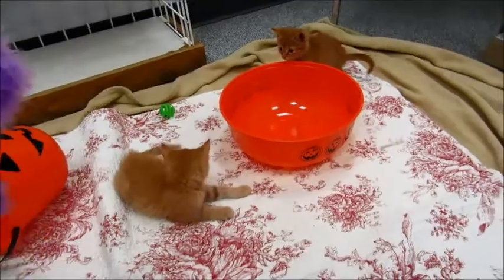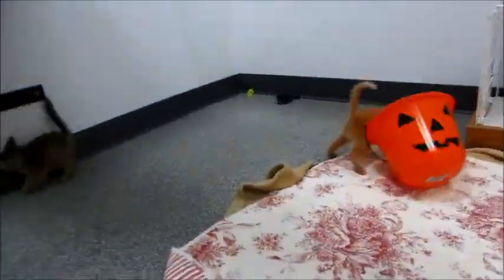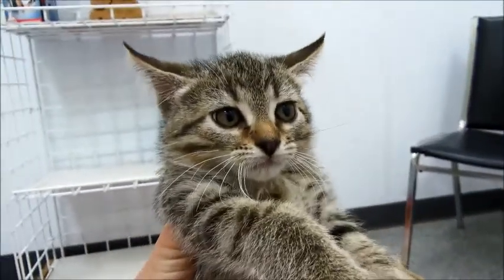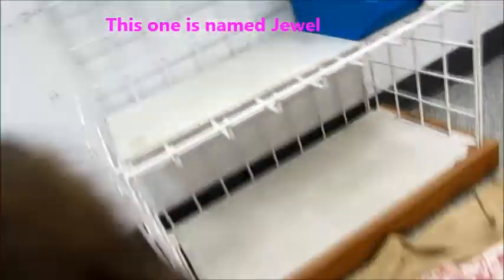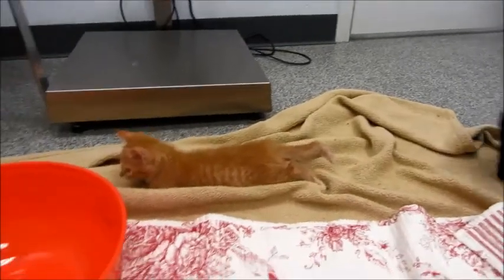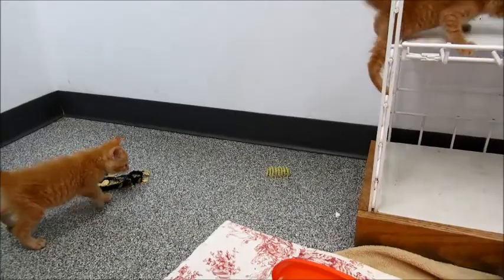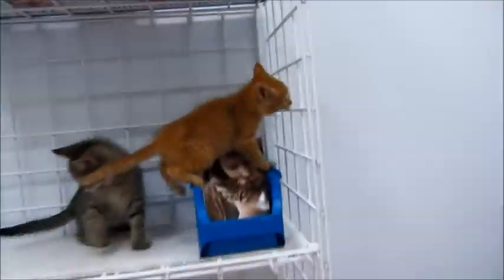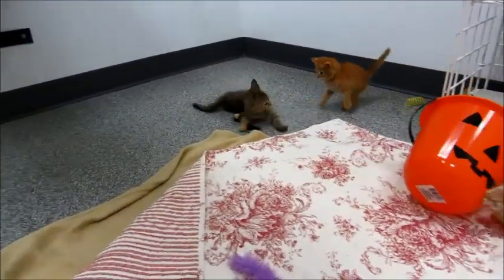Jewel Gem Cherish Jackpot Treasure